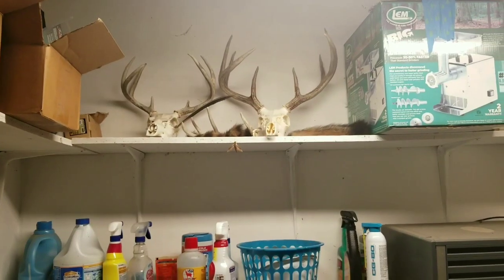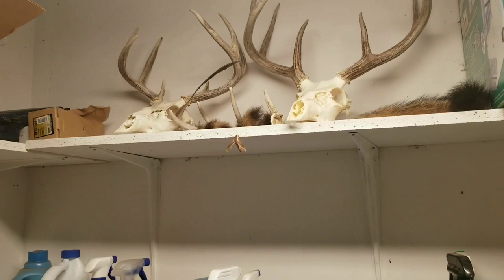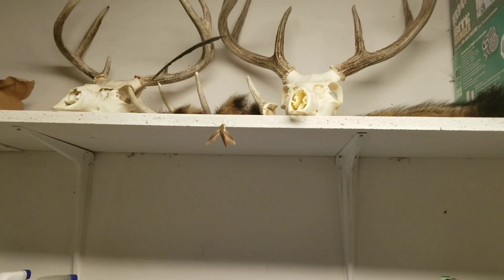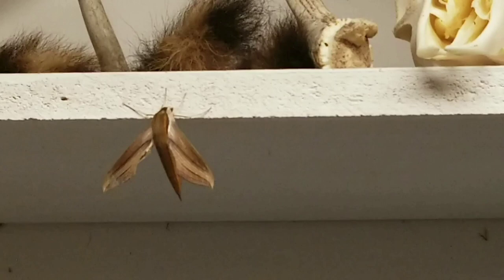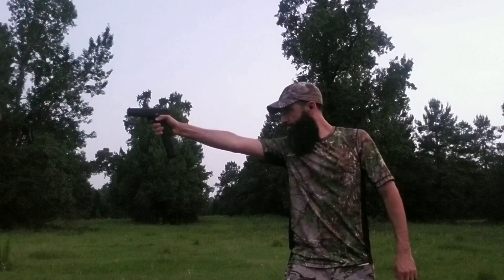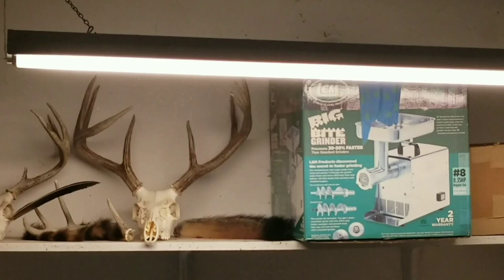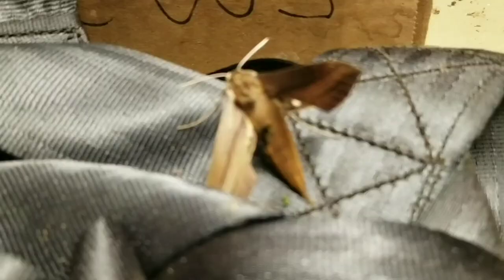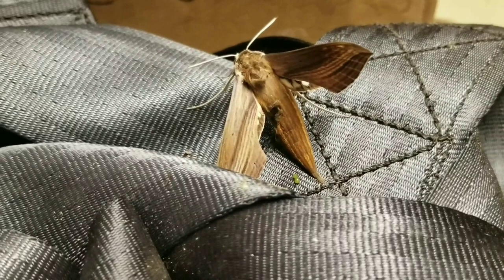Redneck Ryder vs moth! Got em!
Here is my website!!! Will be updating soon!  New Redneck Ryder Logo coming soon!!

I walk into my garage to get a drink from the refrigerator.  This giant moth is flying around my garage!

Have no fear! Redneck Ryder is here!
No bugs are safe!  I make quick work of him!  Check out some of my other series!

Below you will see links to other videos as well as my channel link.